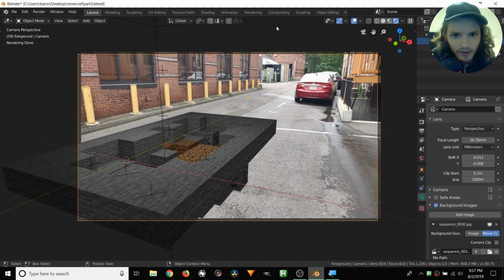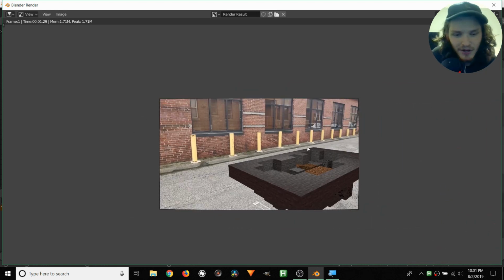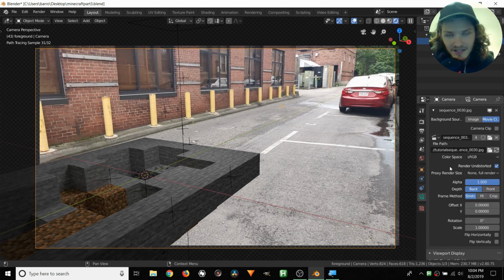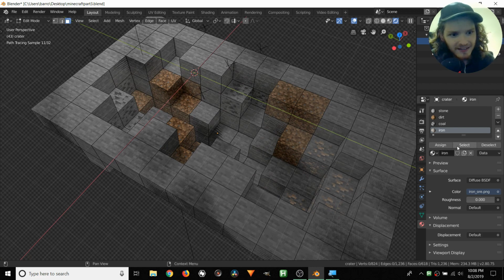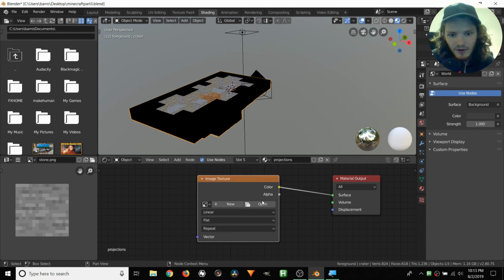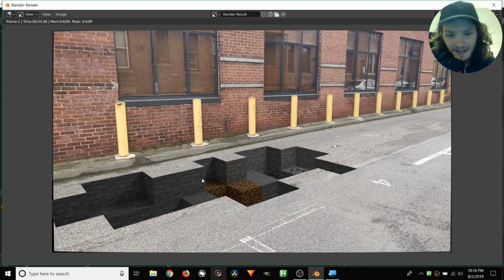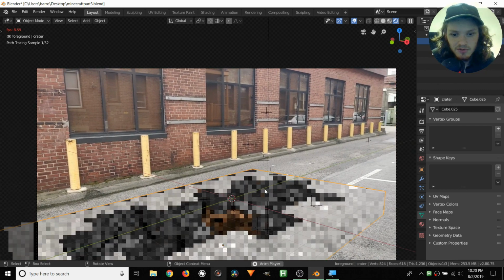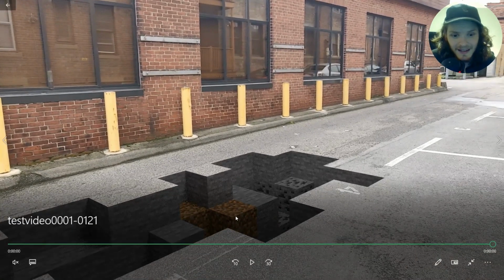Blender 2.8 Minecraft Earth Real Life #3: Compositing + Projections Tutorial (Part 3 of 3)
This is the third part of a three part tutorial series where you will learn how to integrate minecraft elements into real world footage realistically. This is meant to mimic the tracking based solution found in minecraft earth.